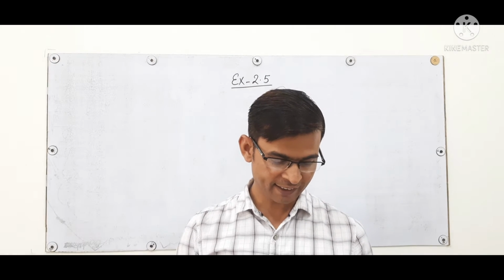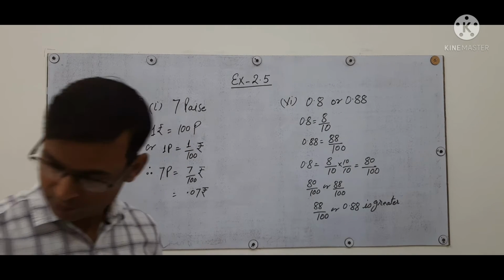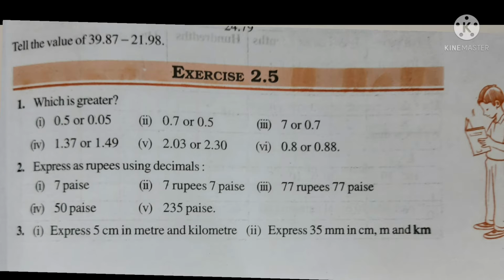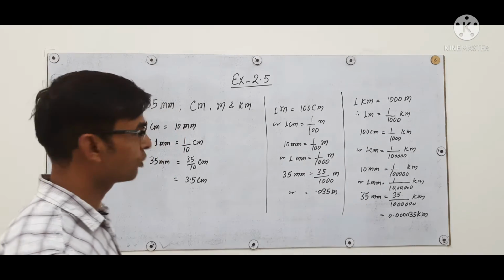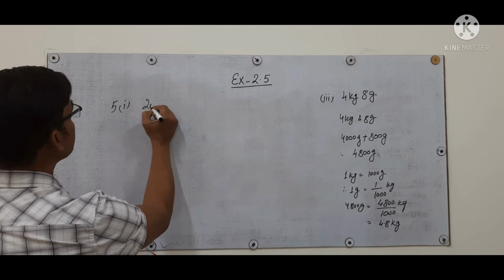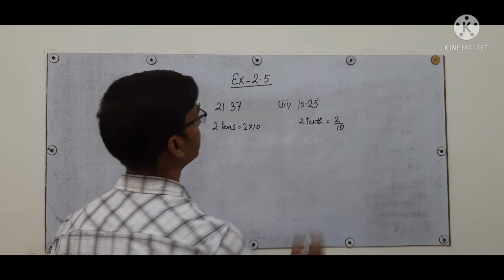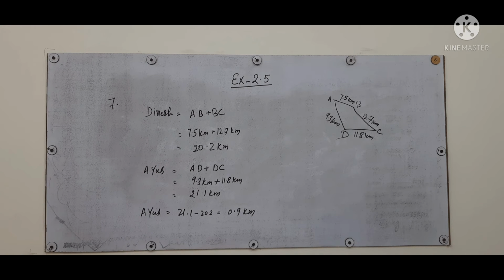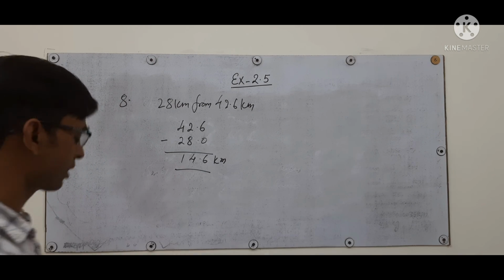Solving NCERT CLASS 7th maths textbook exercise 2.5 I.e. FRACTIONS and DECIMALS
This video is made for solving ncert class 7th maths textbook exercise so please do exercise carefully